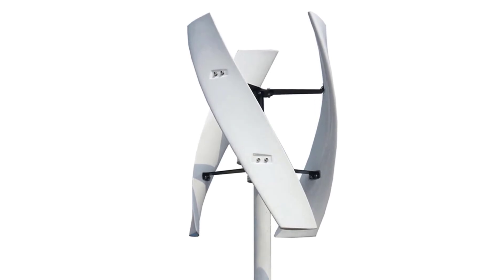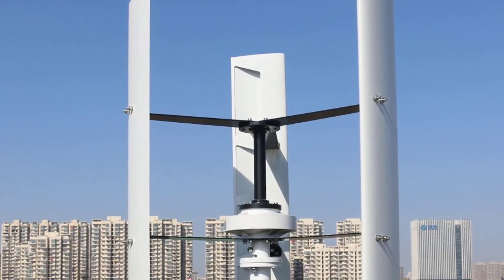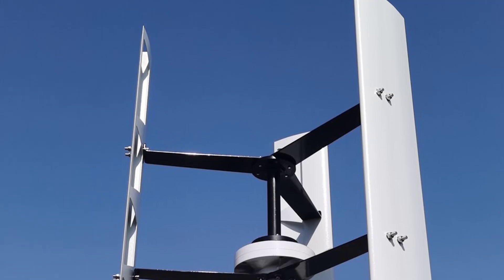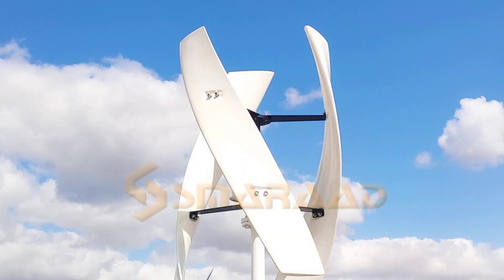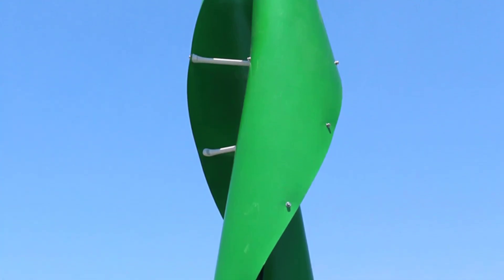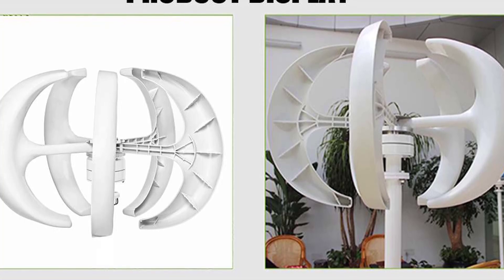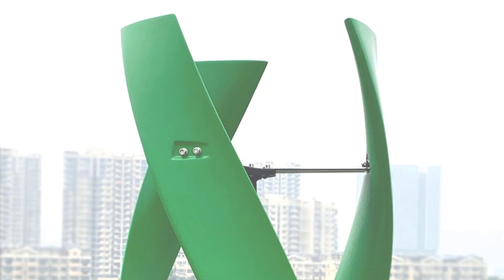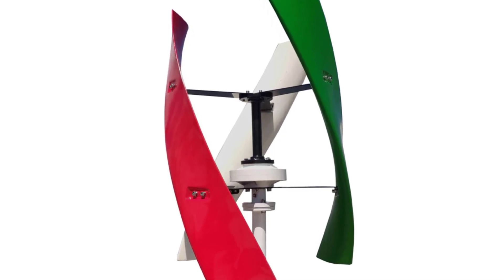Top 5 Best Vertical Axis Wind Turbine in 2024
In this video we are showing top 5 best budget Vertical Axis Wind Turbine for commercial and home. I think you will be happy to see the review video of our Wind Turbine.

5. Rewindagic FH-1000 Vertical Axis Wind Turbine

4. SMARAAD FX-600 Vertical Axis Wind Turbine

3. FLTXNY FS Vertical Axis Wind Turbine

2. SMARAAD SR-400 Vertical Axis Wind Turbine

1. FLTXNY 800W Vertical Axis Wind Turbine

arr reviewer